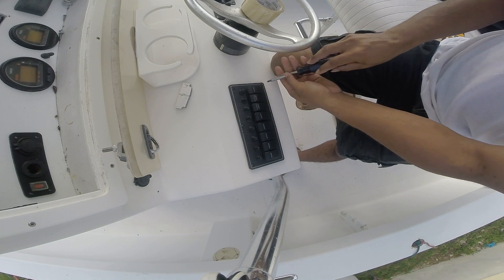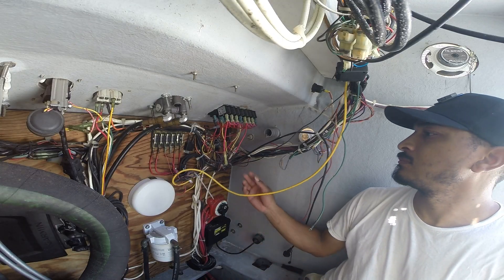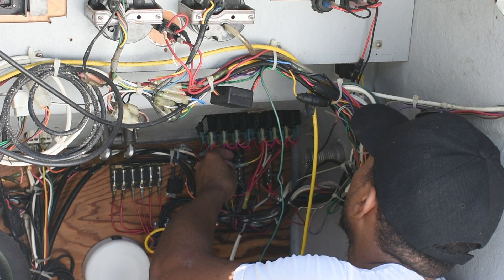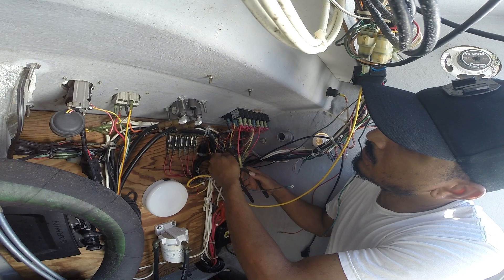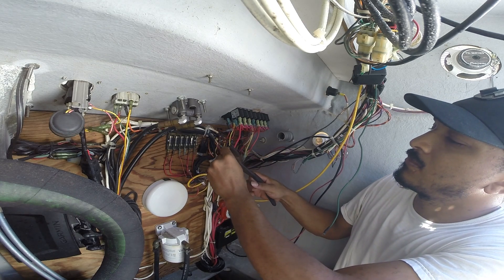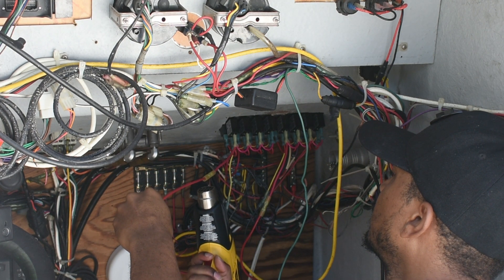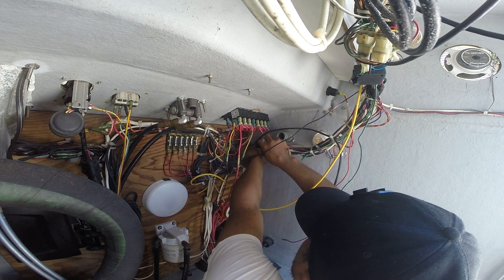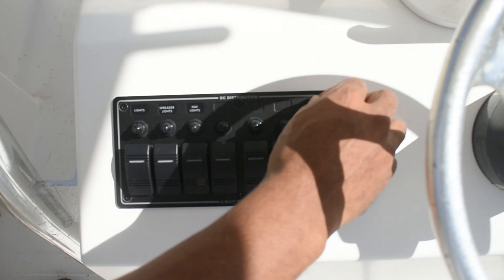Installing My New Switch Panel: Part 2 Wiring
Finishing the installation of my new switch panel.

00:00 Intro
00:15 Extending the factory wires
02:16 Heat sealing connectors
04:25 Labeling switches
04:54 Proof
05:23 Outro

*Help support 7isles Fishing*

Blue Sea Systems 8371 Water Resistant Circuit Breaker Panel 8 Position-Black

Tools:
Wirefy Wire Crimping Tool
Klein Tools 1005 Cutting / Crimping Tool
Wagner 0503059 FURNO 300 Heat Gun
Wirefy 180 PCS Heat Shrink Butt Connectors Kit
Wirefy Heat Shrink Wire Connectors

Camera Gear:
GoPro Performance Chest Mount
Nikon D3400
60-Inch Lightweight Tripod
Hat with GoPro Mount